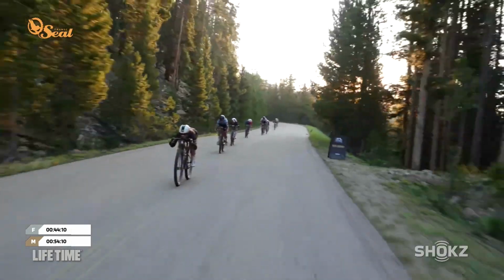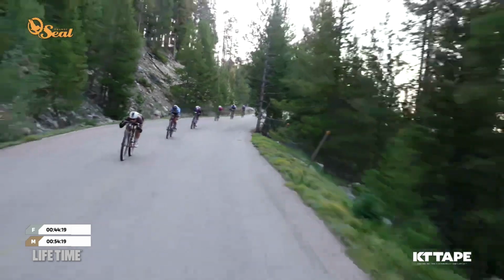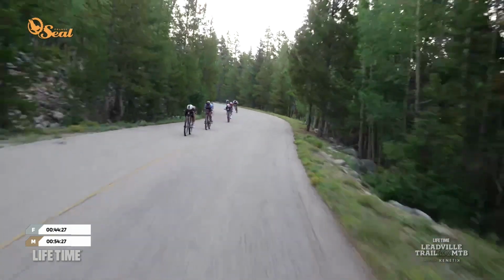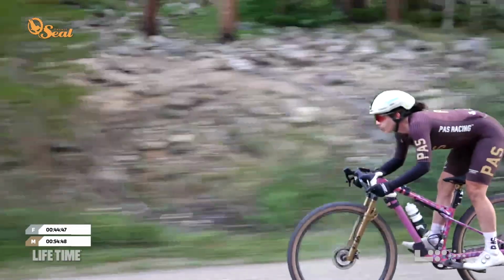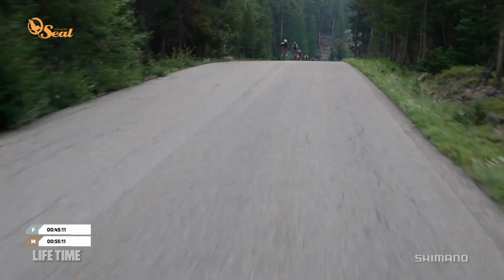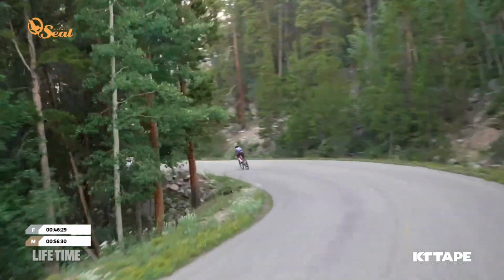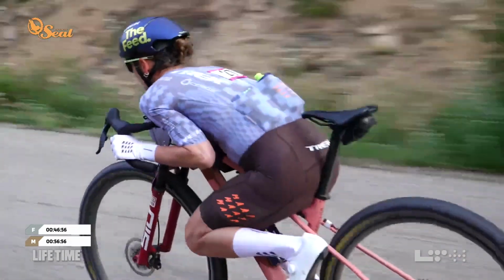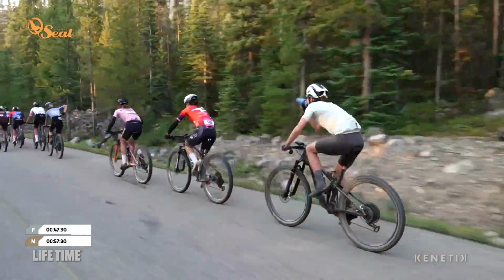Women's Hour 1 Update | 2025 Leadville LT100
The riders are navigating challenging descents with varying setups, including drop bars and tire choices, to optimize aerodynamics and weight. Some riders opt for drop bars for speed but risk loss if not skilled at descending. The course conditions are mixed with hard-packed sections and loose rocks, requiring careful navigation. Riders also choose between hardtail and full suspension bikes, with tire volume selection based on bike type and terrain preferences.